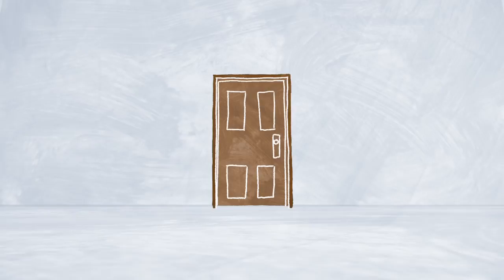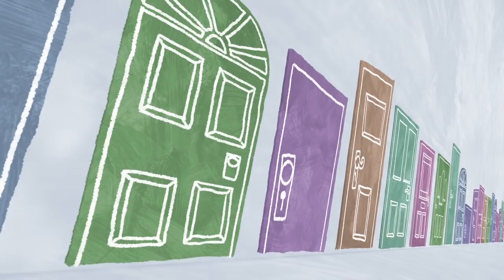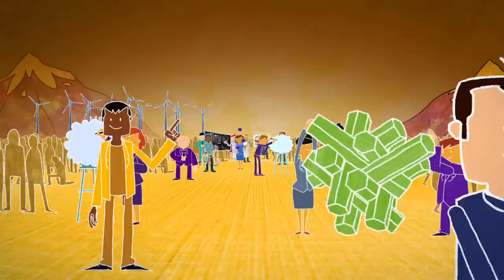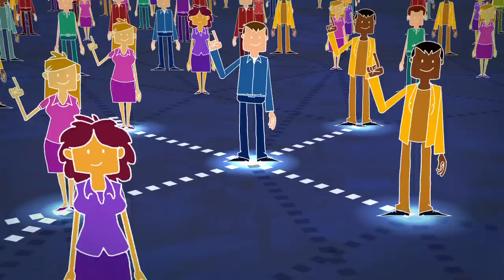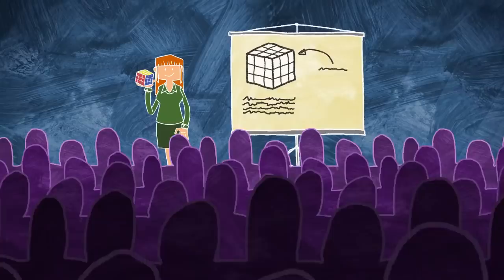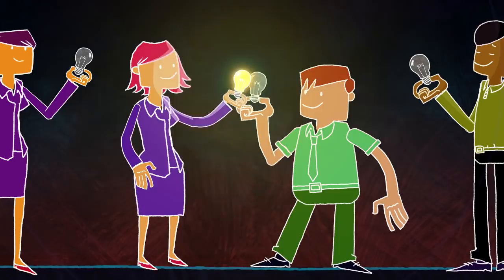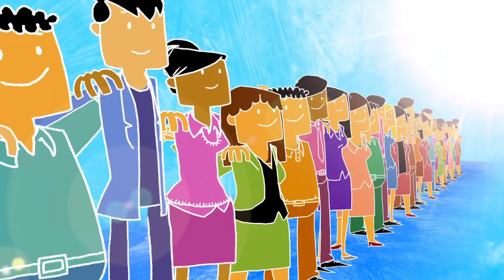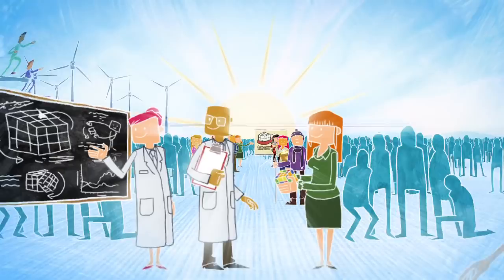McKinsey Careers: Don't just come to work, come to change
See what awaits you as a member of McKinsey and Company -- opportunities to achieve your highest potential by working on challenges that matter with a team of colleagues and clients.